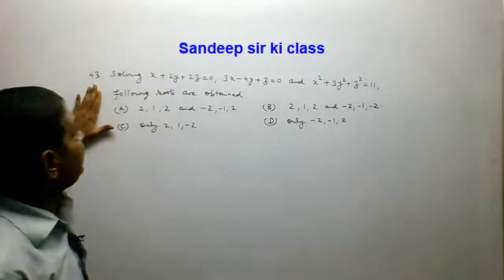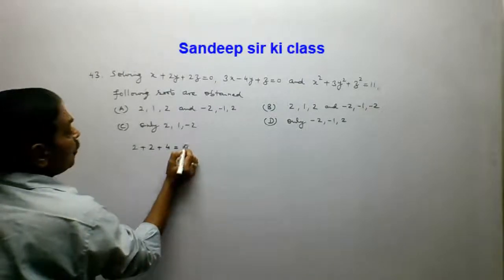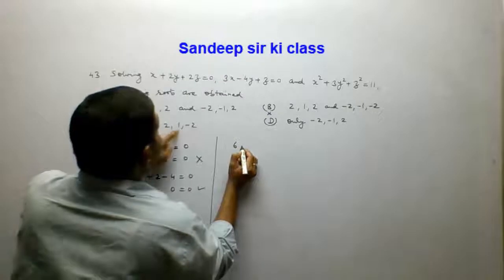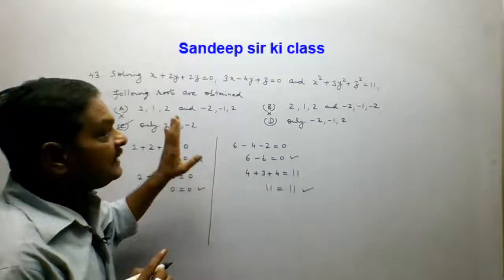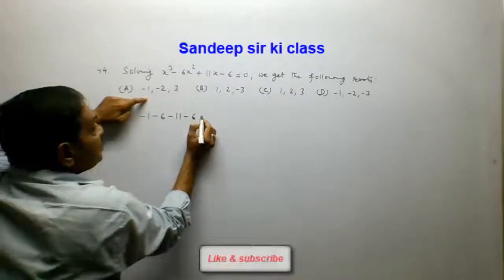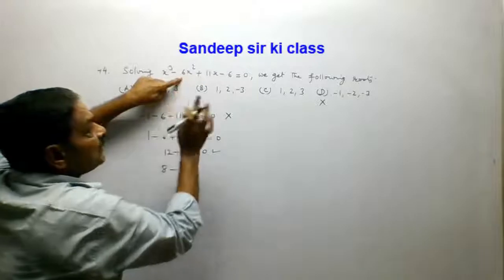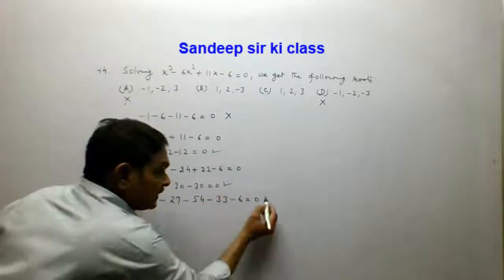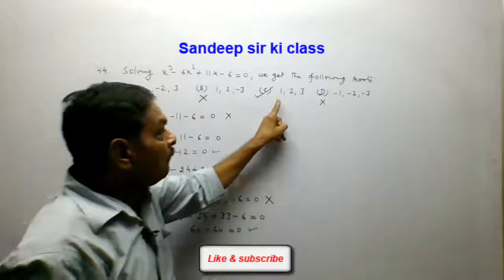CA Foundation|Additional Questions|Chapter 2 Equations Q,no.43 & 44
This video explains the solution of questions of Additional Question Bank of Chapter 2 i.e.,Equations for CAFoundation.
The channel strives to cover complete syllabus of CA Foundation maths/CA CPT QA course. All efforts are made to include quatitative aptitude tricks at appropriate places. The is also useful for candidates whose aim is maths revision for ca foundation and stats revision for ca foundation as short term course.Here we have a plan to teach ca foundation math and stats /ca cpt business mathematics from basics.